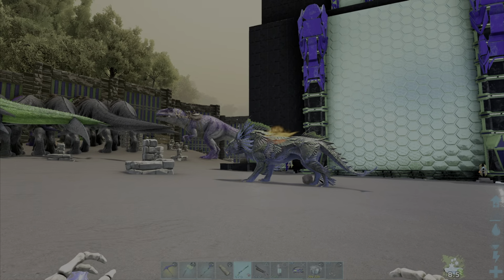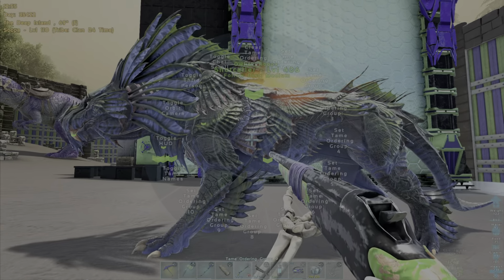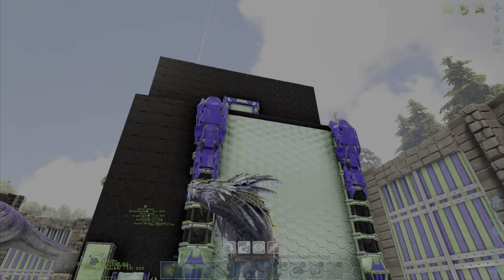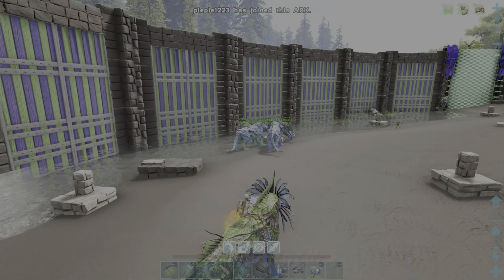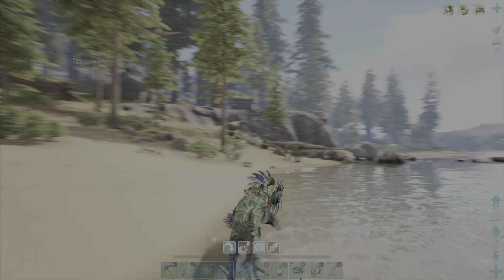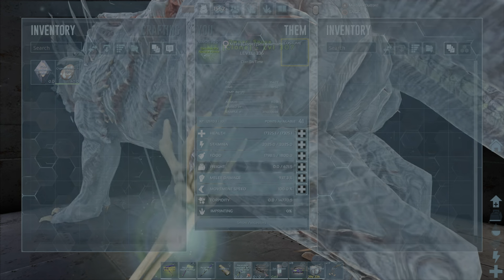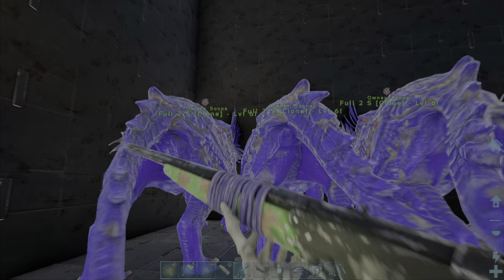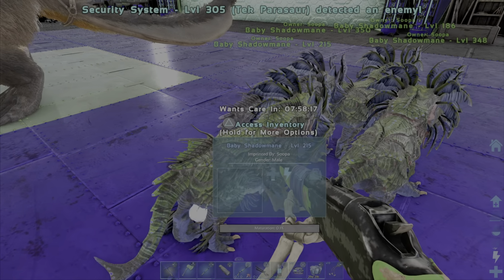Ark Survival Evolved Shadowmane Breeding & Fun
Shadowmane Breeding & Fun

Shadowmane Breeding & Fun

In this Episode of our Ark Survival Evolved Official Server Let's Play, We continue our journey to beat all bosses and tame at least 1 of every creature on Ark Survival Evolved.

Ark Survival Evolved Shadowmane Breeding PS5